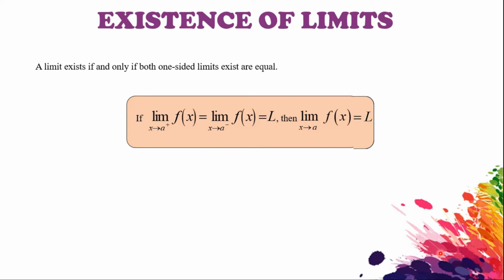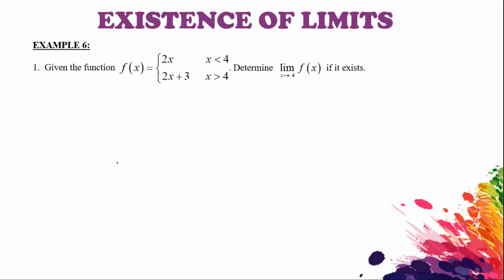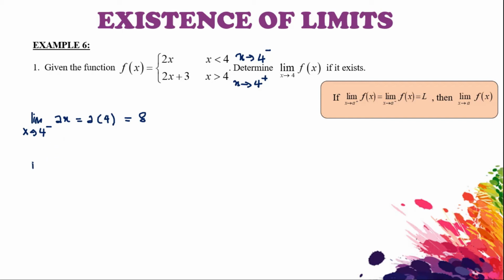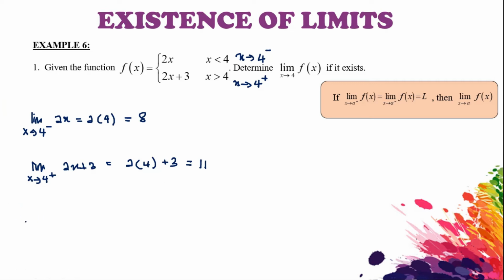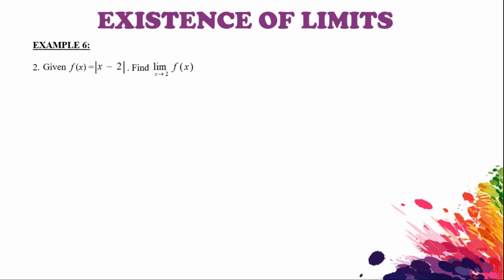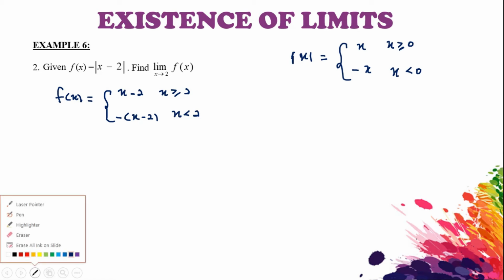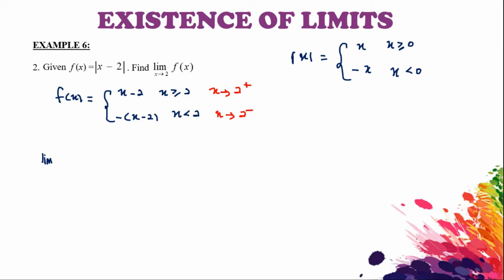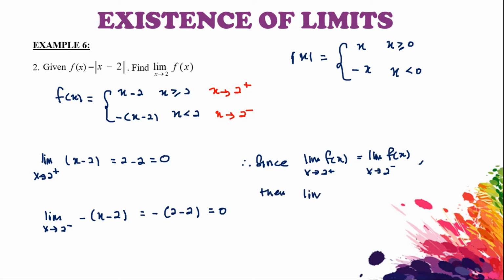(6/9) Chapter 8 Limits and Continuity | 8.1 Limits